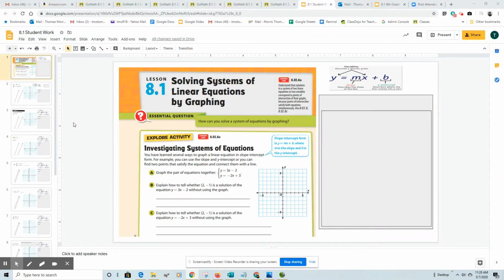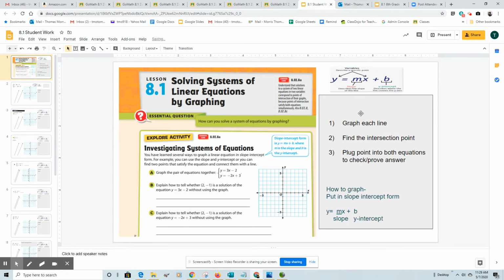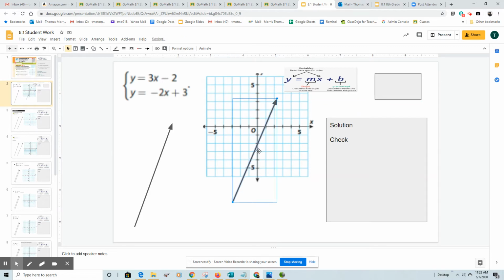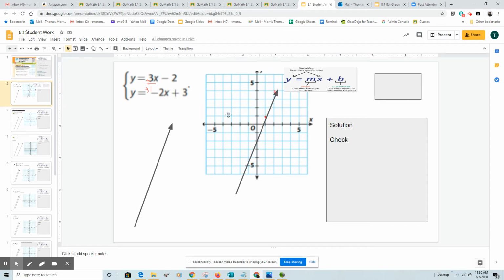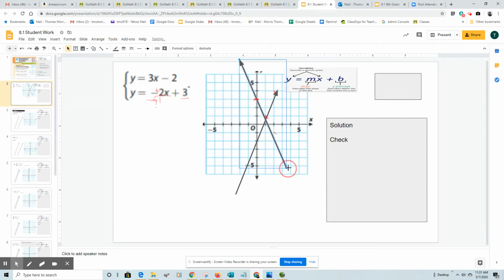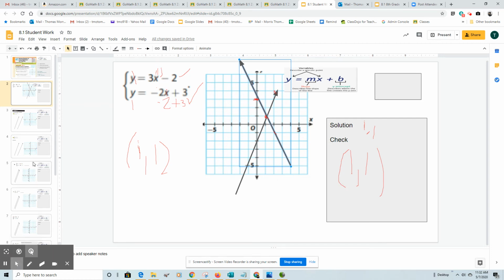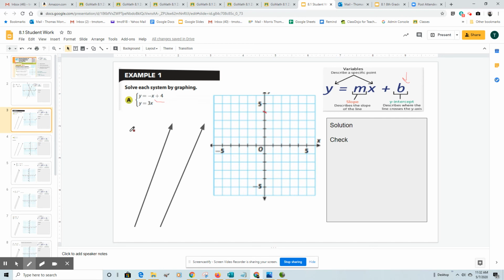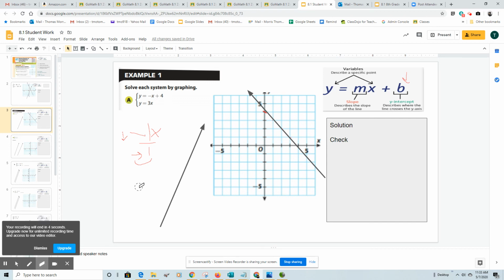Lesson 8.1 How to Graph Two Lines using GoogleSlides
How to Graph Two Lines using GoogleSlides